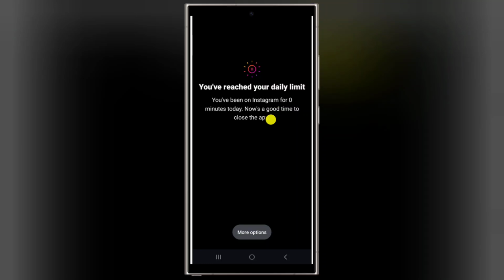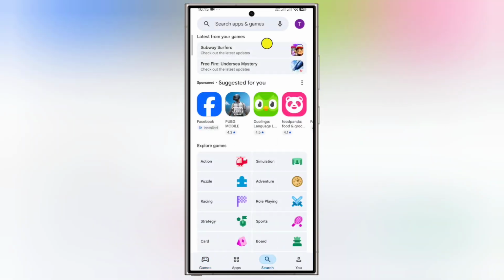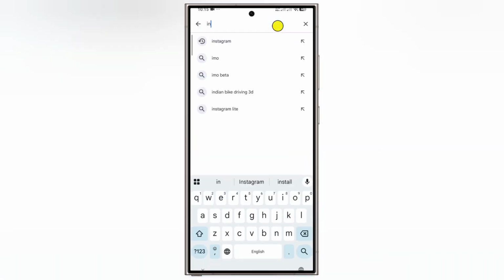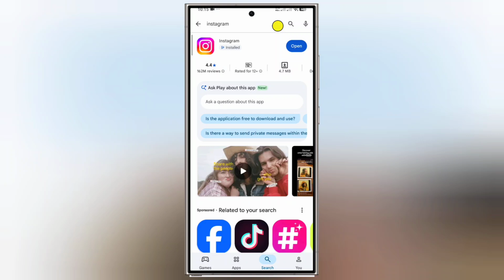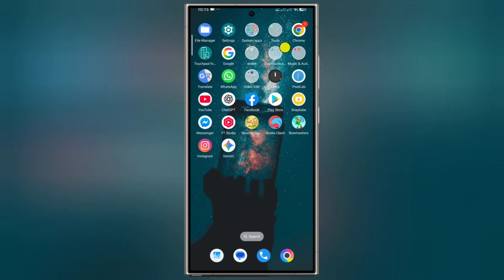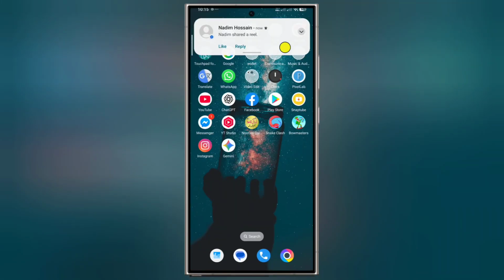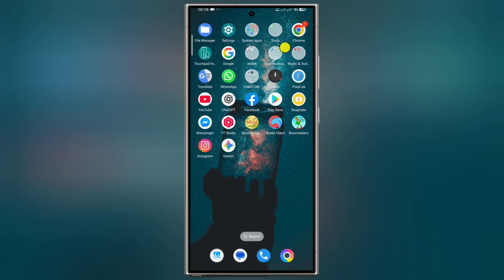Fix Instagram Voice Effects Daily limit reached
Fix Instagram Voice Effects Daily Limit Reached | Instagram Voice Effects Not Working (2026)

Are you getting the “Daily limit reached” error while using Instagram Voice Effects? In this video, I’ll show you how to fix the Instagram Voice Effects Daily Limit Reached problem quickly and easily. Follow these simple troubleshooting steps to restore voice effects and use Instagram features normally again.

✅ Solve Instagram voice effects not working
✅ Clear app cache and update Instagram
✅ Check account restrictions and usage limits
✅ Instagram troubleshooting guide (2026)